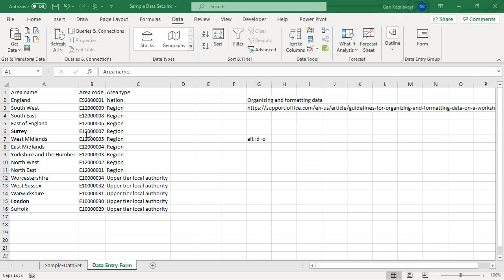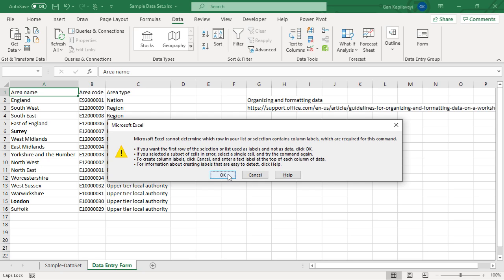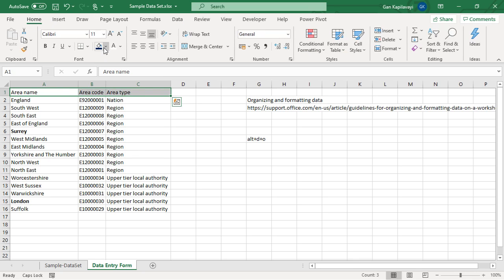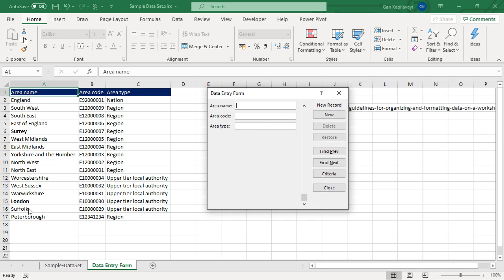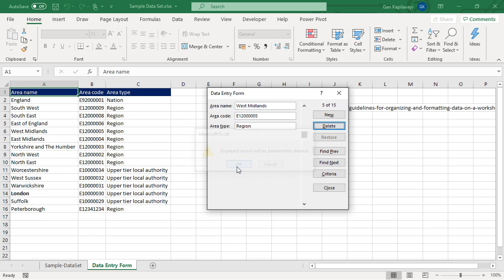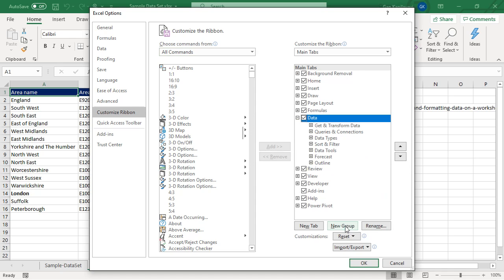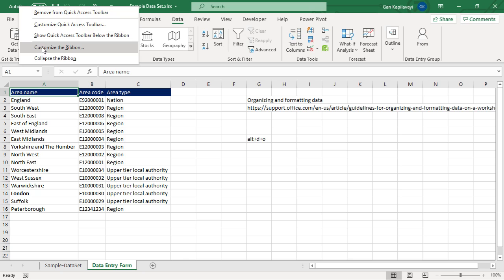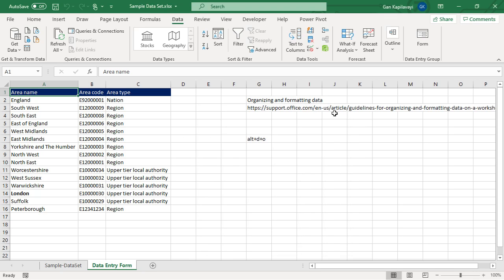14 Tips and Tricks Data entry form part1